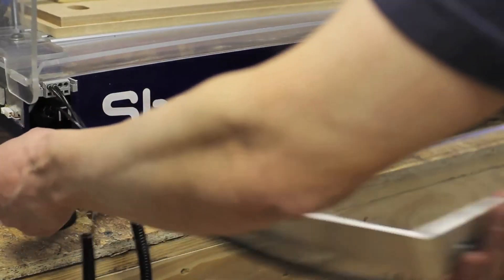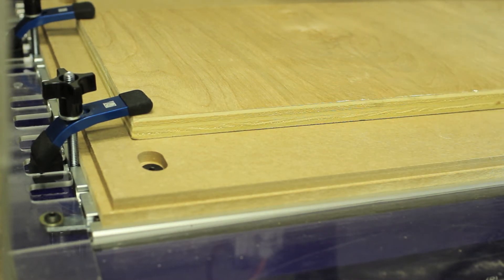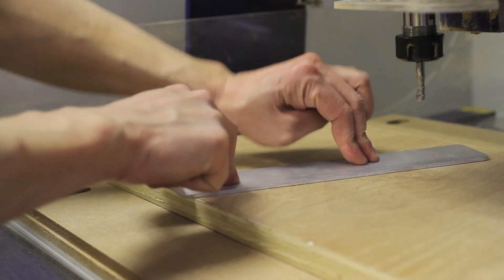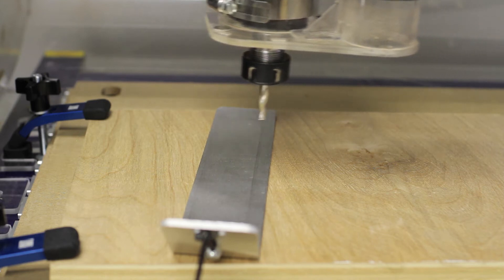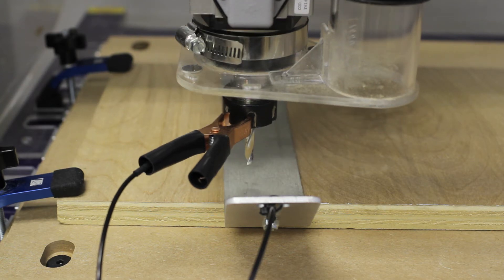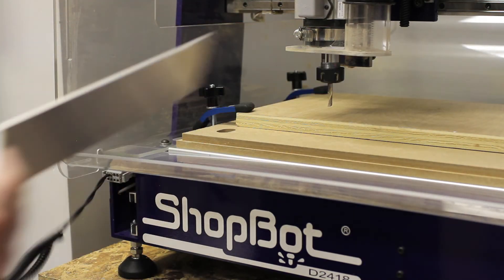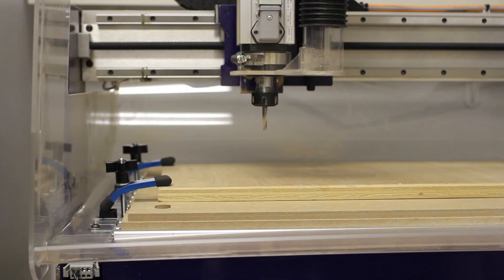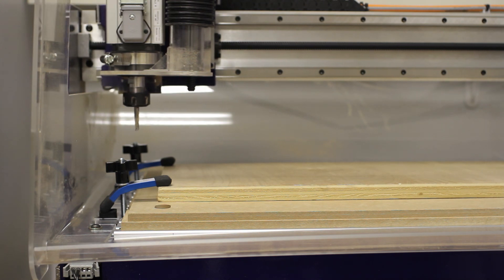Desktop CNC Milling: How to Zero a Bit on the ShopBot Desktop [Core77 ShopBot Series, Episode 03b]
Once you've got a bit installed in your ShopBot Desktop, you'll need to "zero," or calibrate, the bit so that the machine knows precisely where that bit is. Here's how you do that.